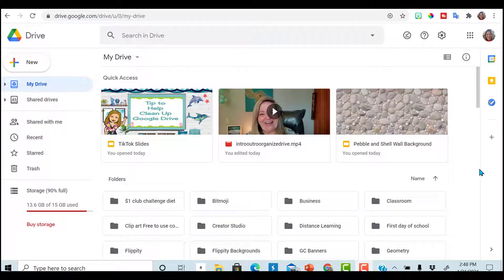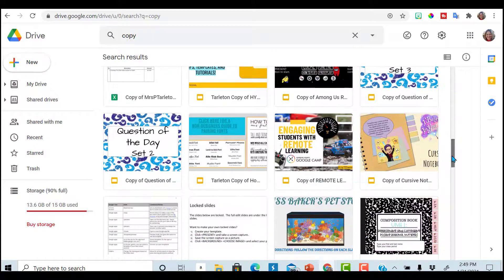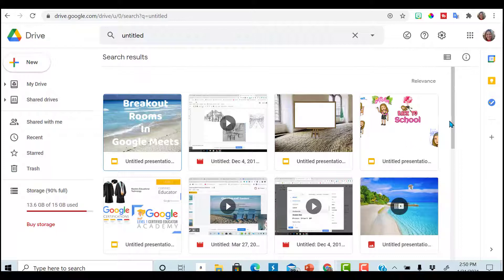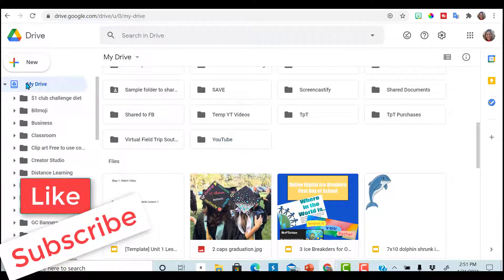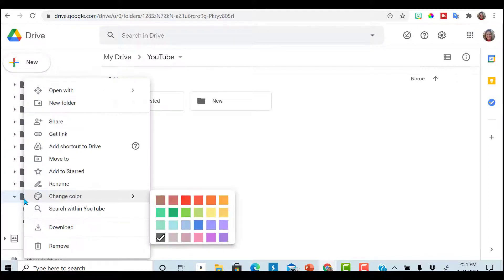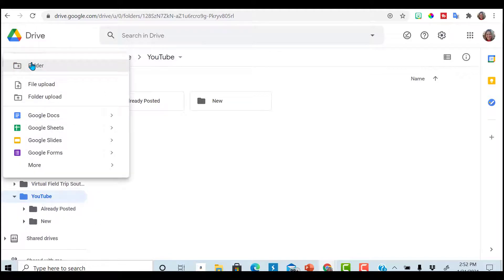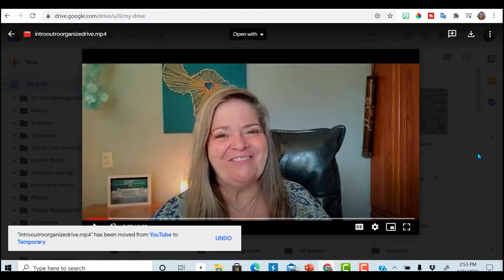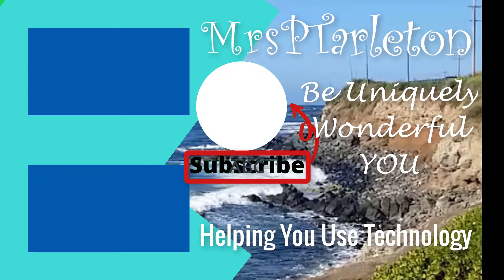Organize Google Drive for Teachers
Let's Organize our Google Drive to make it easier to find what we need. Here I will show you the steps I take to organize my google drive and ways I make my Google Drive function better. Clearing out unused or duplicate items will get the organization started.